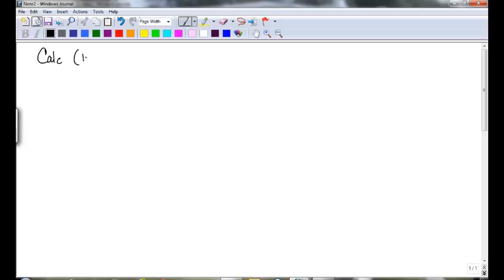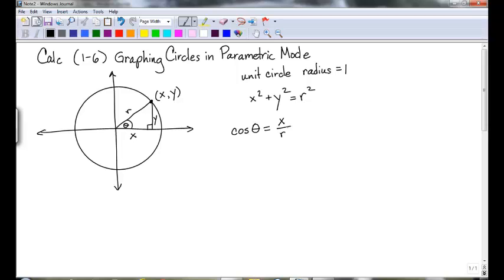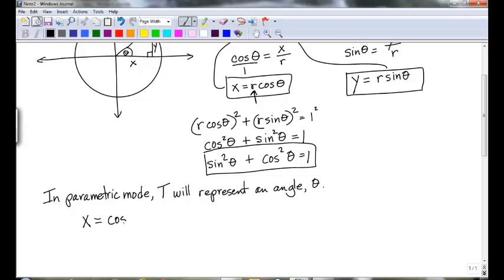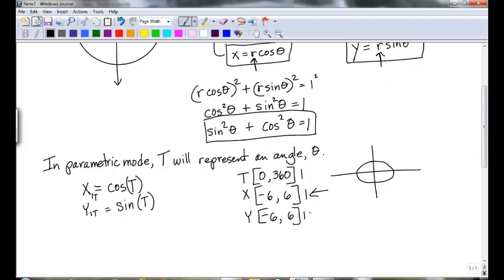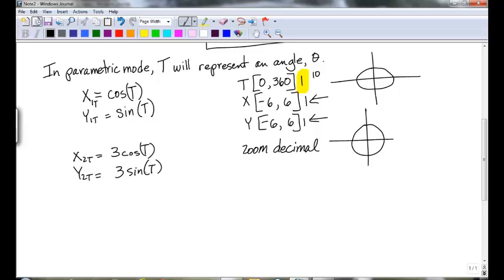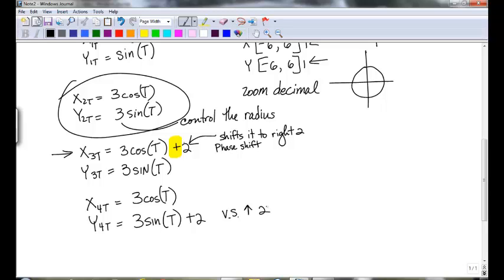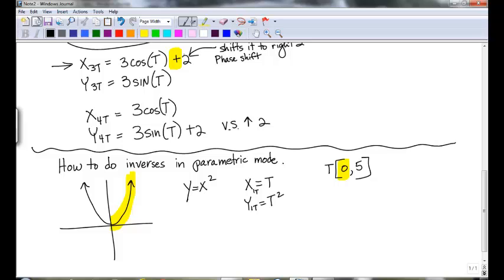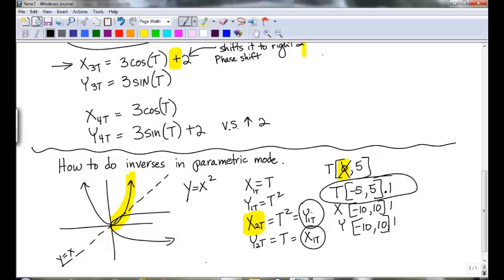CALC GRAPHING CIRCLES IN PARAMETRIC MODE